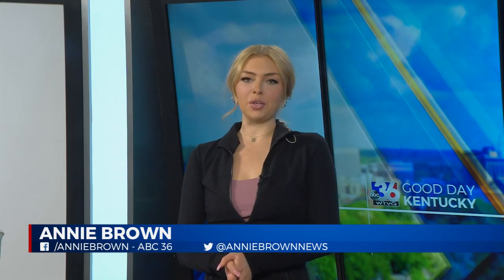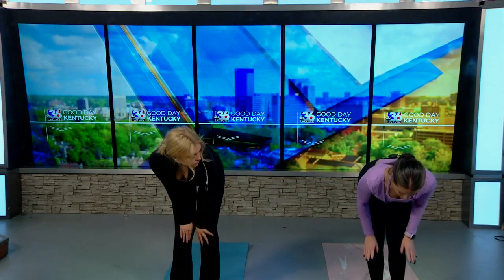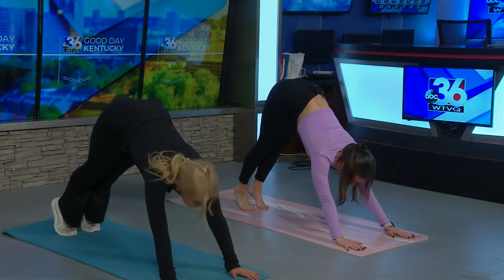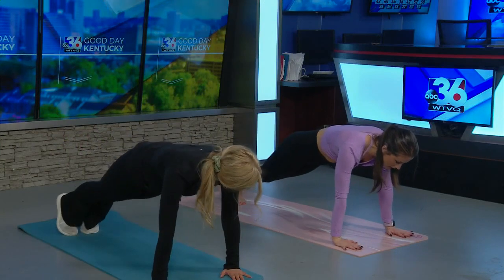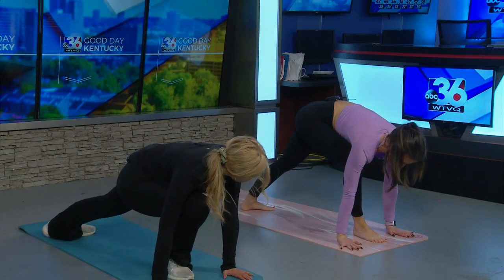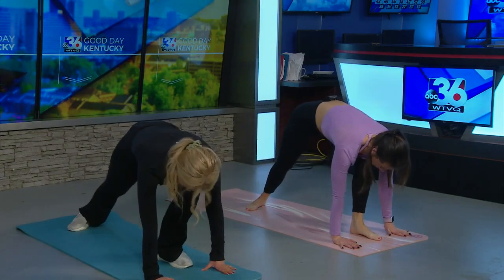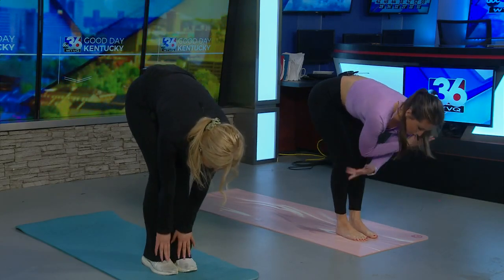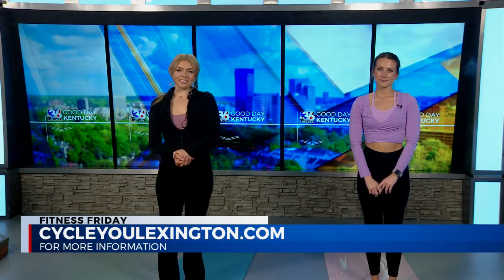Fitness Friday with Yoga Instructor Lindsay Johnson: Sun Salutations A & B 3/10/2023